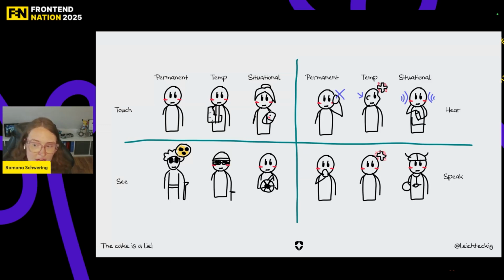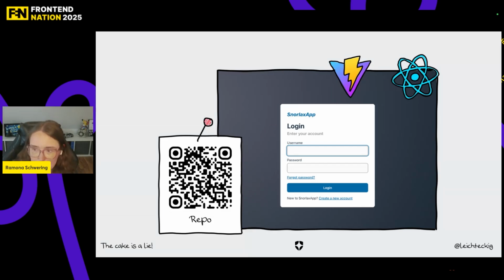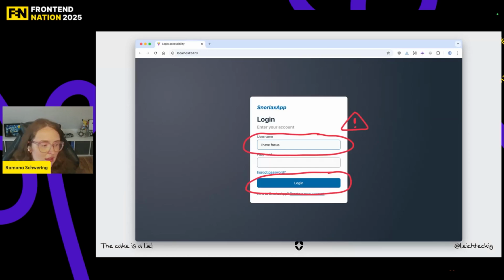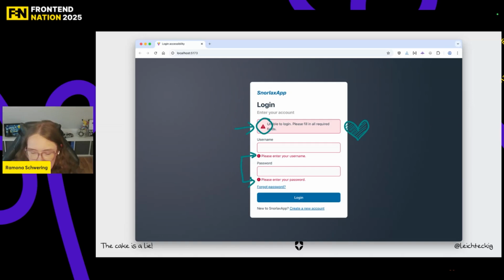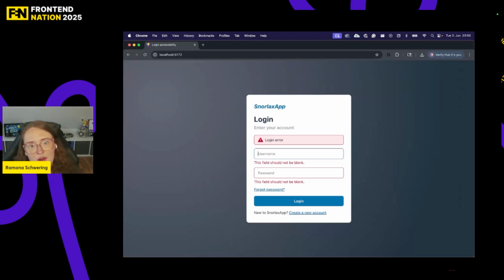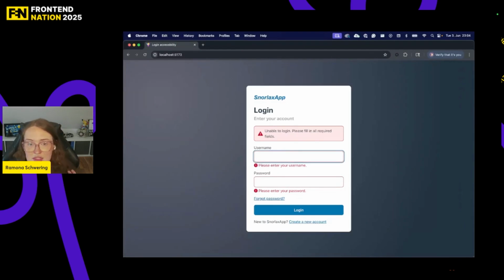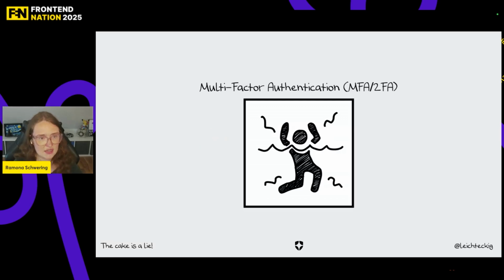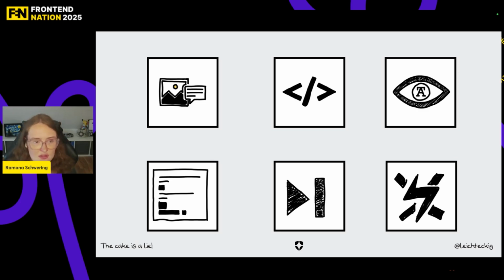Frontend Nation 2025: The Cake Is a Lie... And So Is Your Login’s Accessibility by Ramona Schwering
Login forms might look fine on the surface, but for users with disabilities, they can be a frustrating maze of poor accessibility. In this talk, Ramona Schwering, Developer Advocate at Auth0, walks us through the hidden issues in a typical React login form, and how to fix them.

With live demos using a screen reader, you’ll learn how to improve form accessibility through proper ARIA roles, keyboard navigation, and better focus management. Ramona also shares how to make authentication flows more inclusive, showing that while the cake may be a lie, accessible design doesn’t have to be.

Make your login forms a gateway, not a gatekeeper.